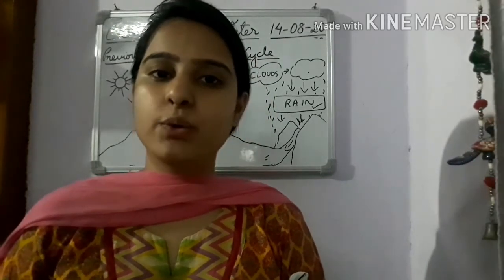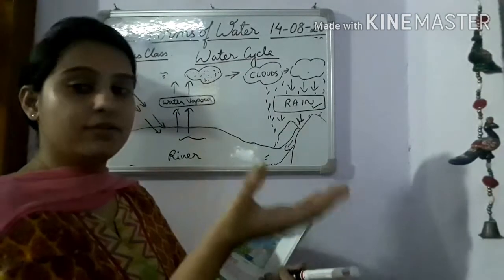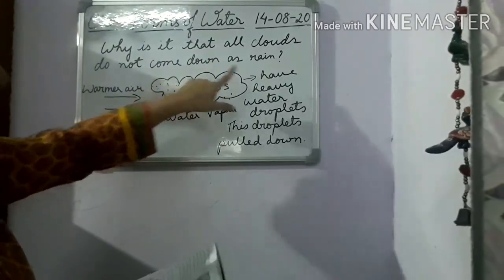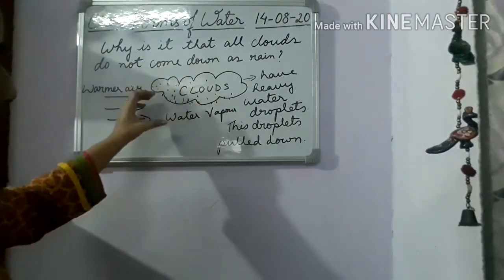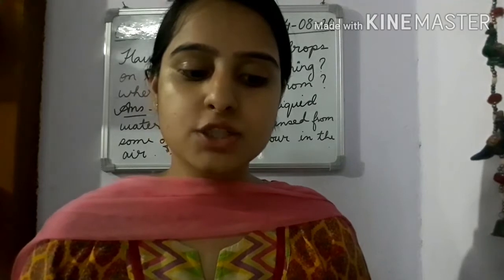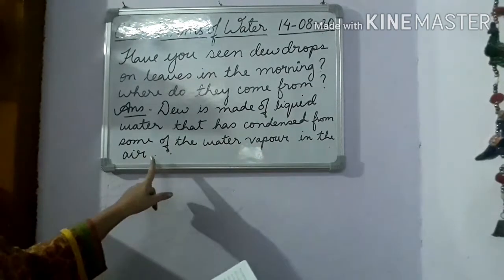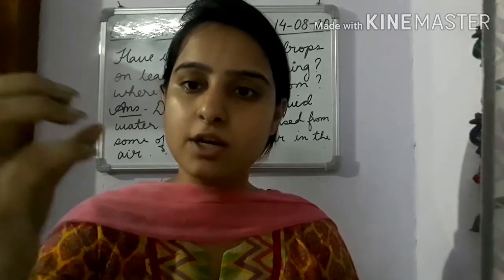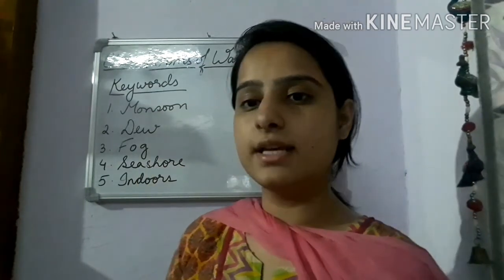Class 3, Evs -1